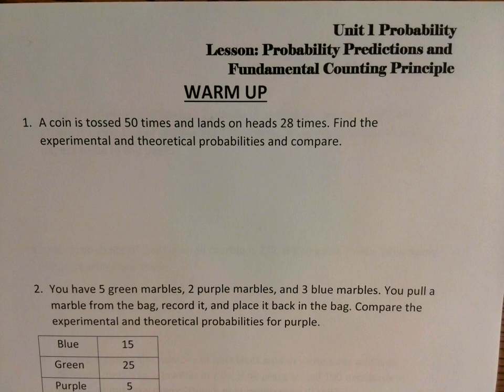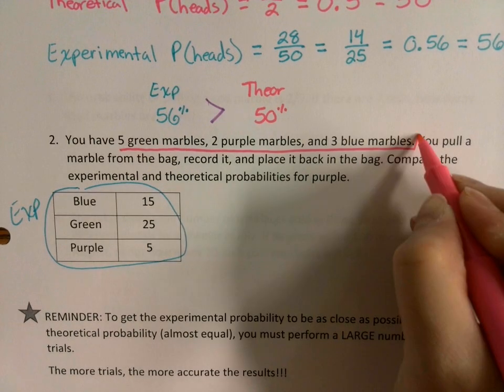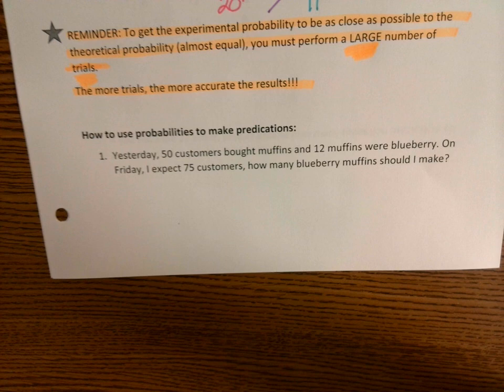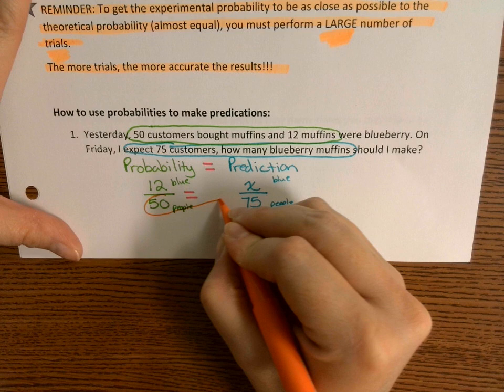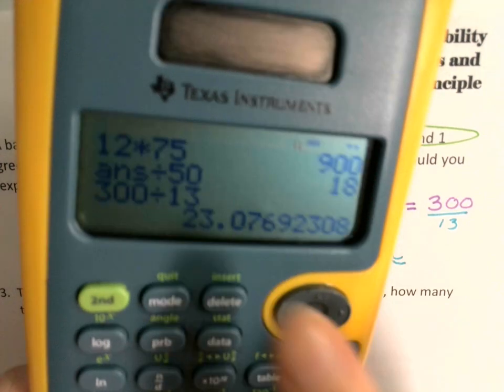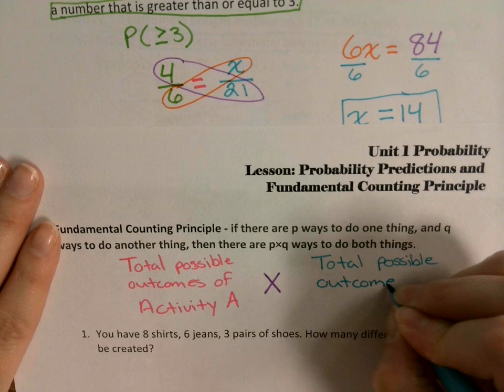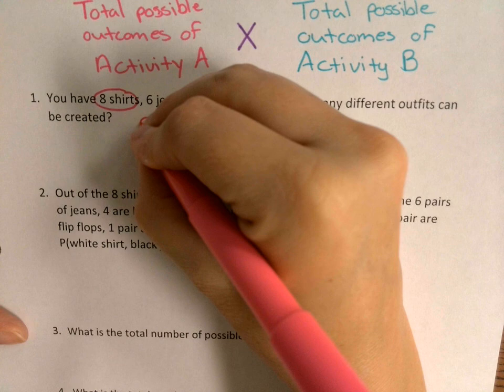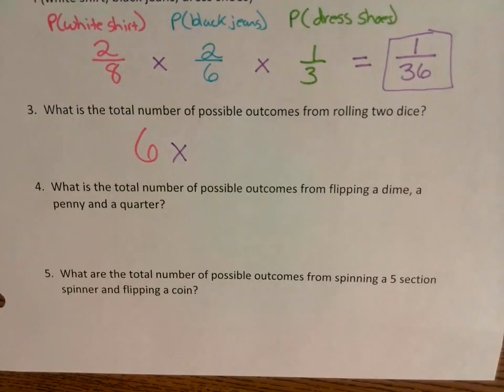8-11-22 Probability Predictions and FCP